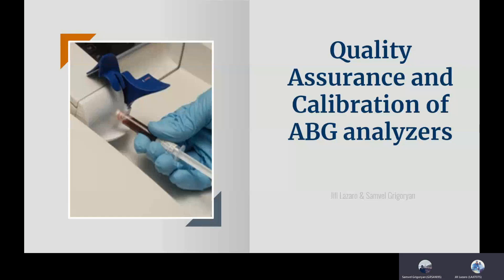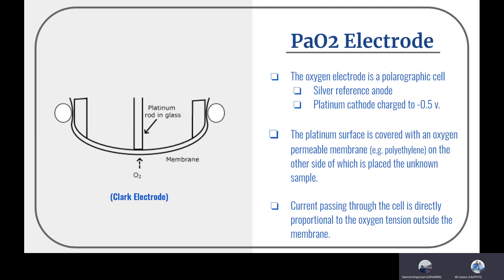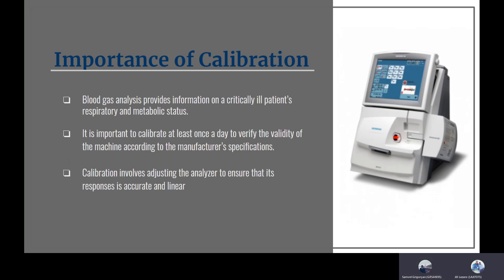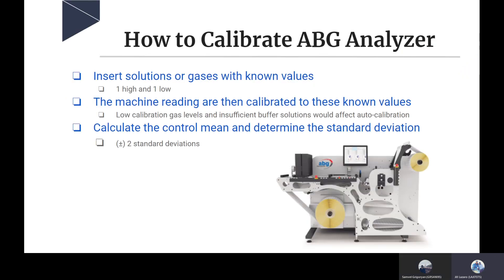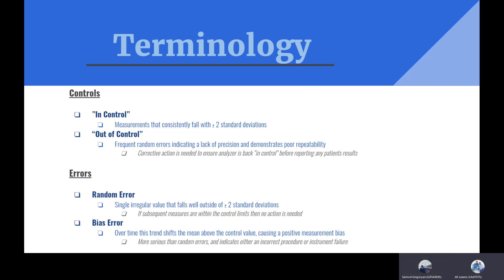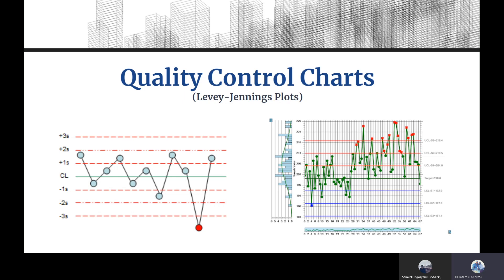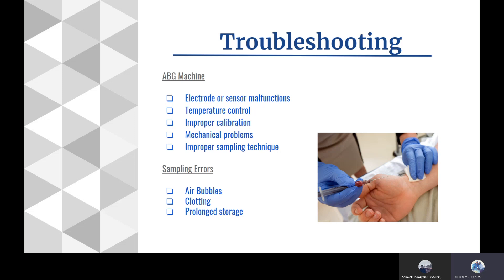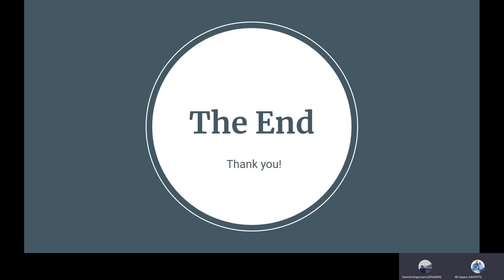Quality Assurance of Calibration of ABG analyzers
How to calibrate an ABG analyzer
pH, PCO2, PO2 Electrodes
Troubleshooting
Terminology